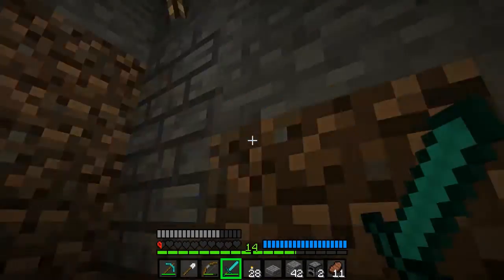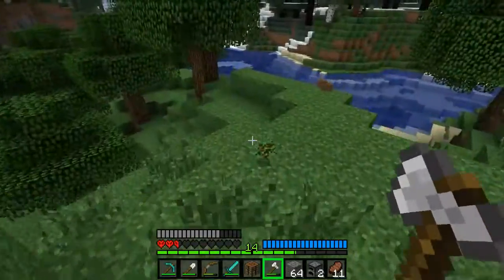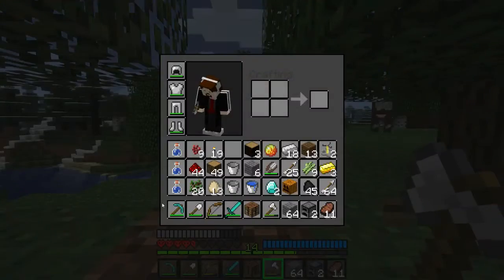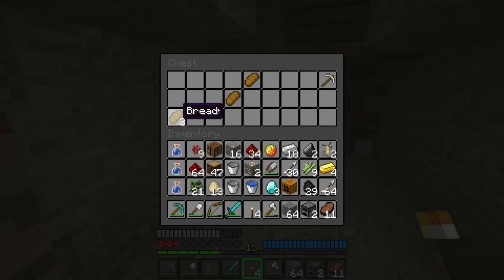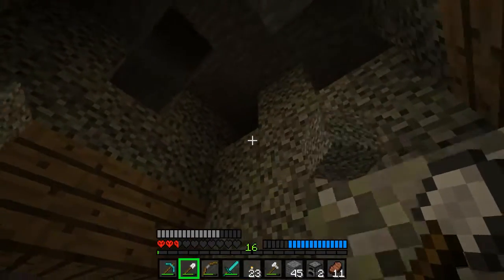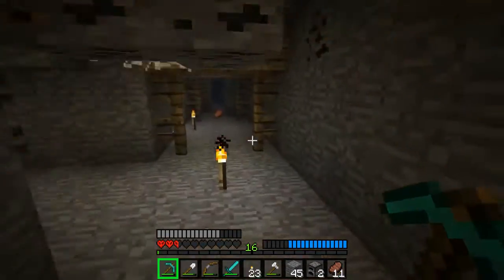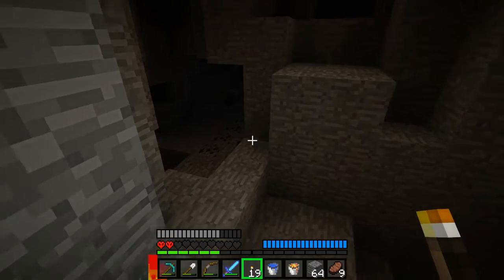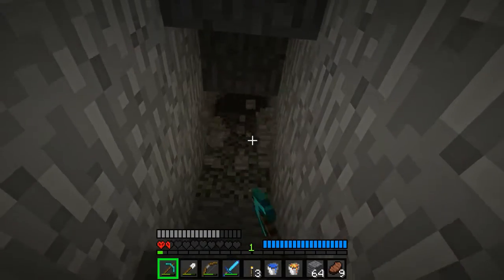Zeinder's Ultra Hardcore Episode 8 - Sense of Time Fail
I apparently need to watch the clock.